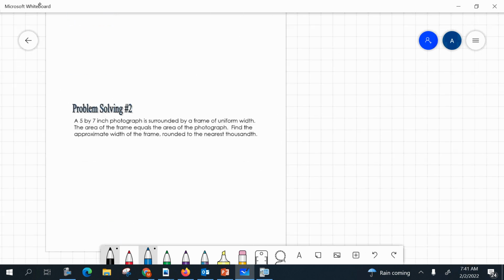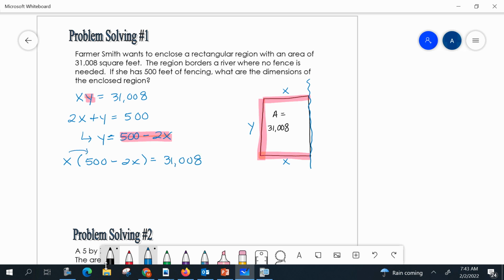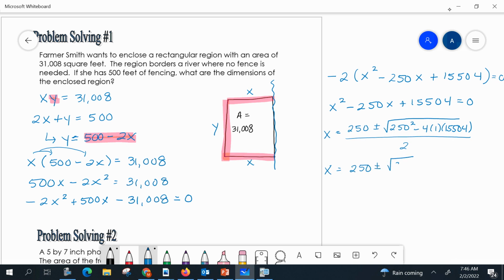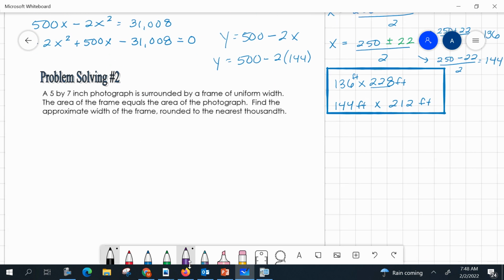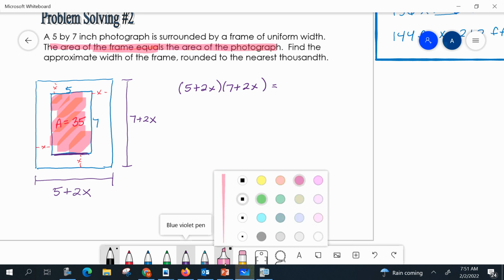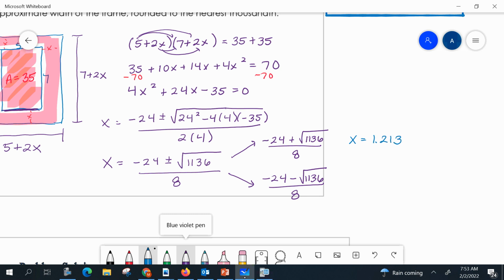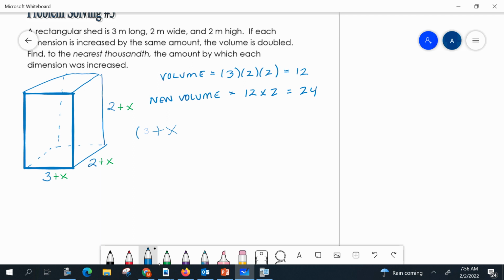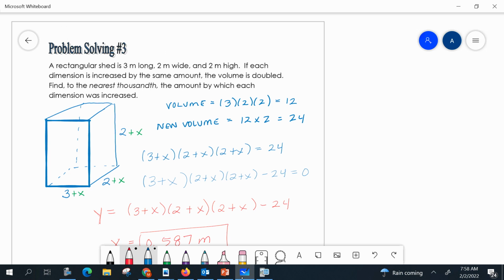Polynomial Applications Examples